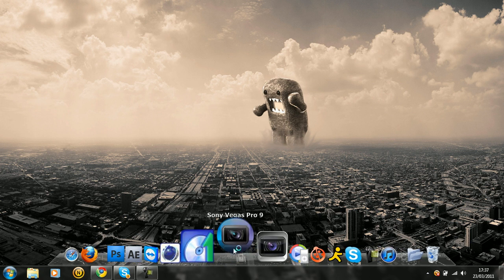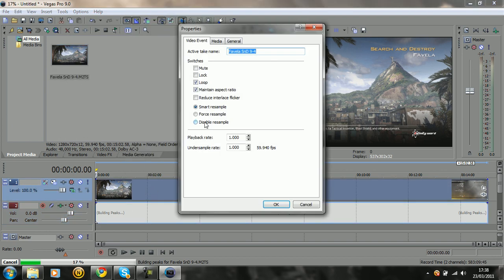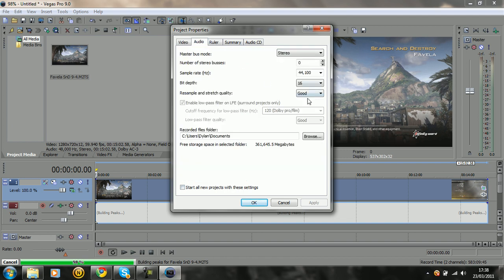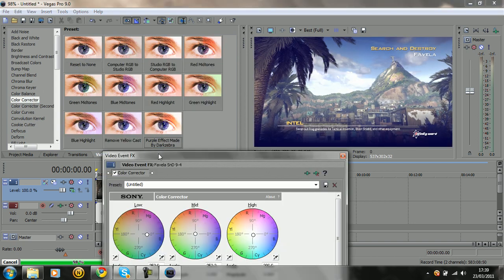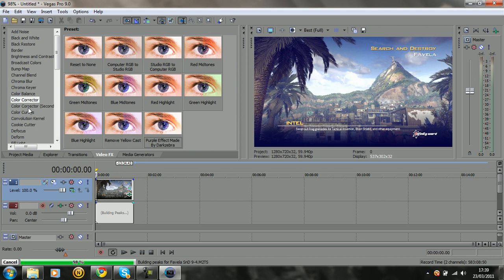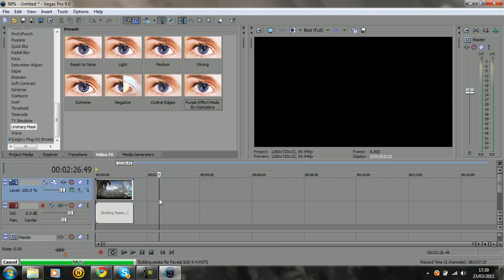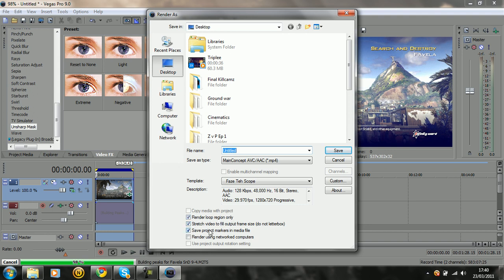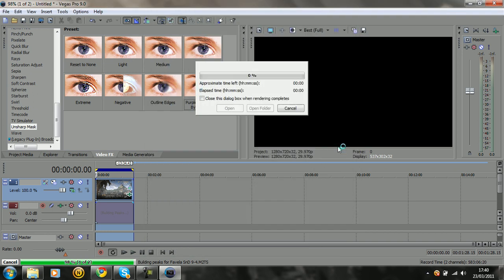How to get the best HD PVR Quality Ever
Colour Correction:
This is one of the best rendering settings and colour correction you will ever find!